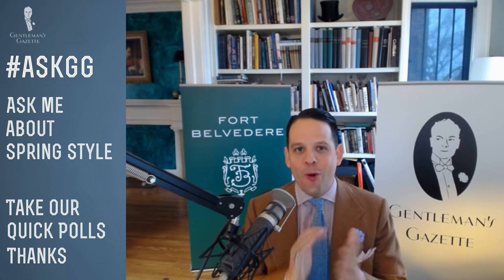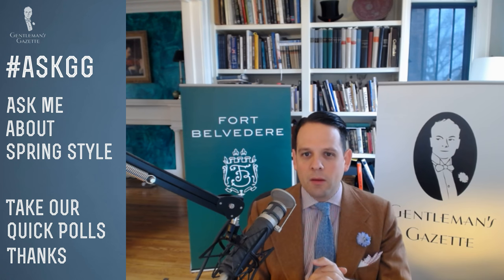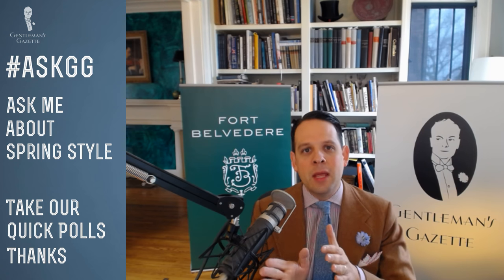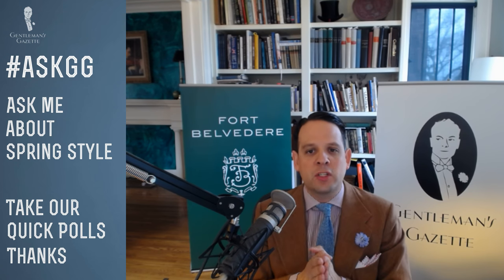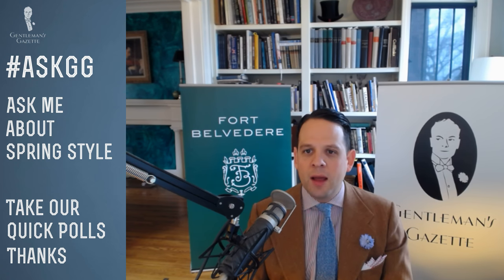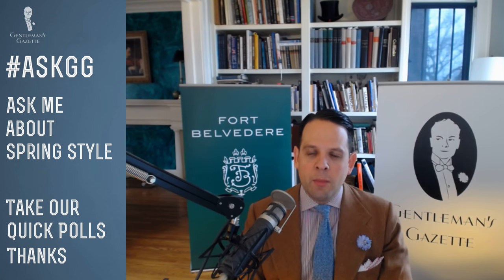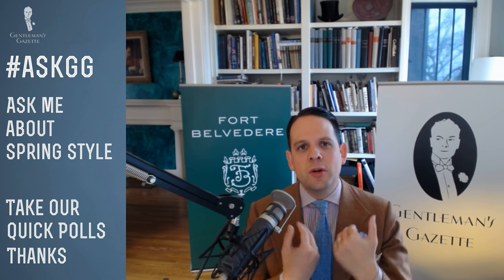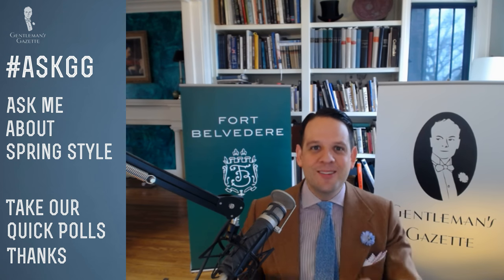Men's Spring Style & Outfit Q&A #3 - AskGG - Colors, Materials, Open Weave, ...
Q & A live session - April 2, 2017 - 1:30pm CST - See you!

Simply ask me anything about spring, style, outfits, colors, materials... using the chat...

Make sure to click the card (little exclamation mark in the top right) and answwer our quick survey questions, so we can produce more of the content you love!

Please forgive any hiccups, we are still testing our setup.

Stay in touch and get a copy of our eBook How To Avoid The 15 Most Common Style Mistakes

Here are the questions asked

00:45 I want to buy a classic man's hat for the summer - styles, do and don’ts?

02:12 Can I wear a tie to a pair of academy green GTH-pants?

03:06 Gloves in the spring?

03:54 When dressing for spring, would you suggest sticking with the same outfit throughout the day or could I also wear a different outfit at night?

04:35 Most breathable fabric: linen, cotton, or fresco?

06:04 Thoughts on men's umbrellas.

07:35 What do you think about Tropical patterns on ties?

08:18 What type of trousers are your favorites for spring?

09:04 I have a charcoal wool suit and a black silk tie, would a navy silk pocket square go well with it?

09:41 What do you consider dressing down and when do you do so?

10:57 Are you going to make a video on espadrilles?

11:46 ​Can I have a light blue sweater under a jacket or is that more of a fall style?

12:36 Can you gives us tips to how to buy vintage on eBay? It's easy/common to get scammed.

14:24 Suede shoes in the spring time?

15:05 What's your take on tie clips and tie bars?

15:34 Any tips for traveling/travel style? What to pack to Europe for about 3 weeks in July?

17:12 How do you stay comfortable in hotter temperatures in a suit?

18:45 Oxford shirts in the spring?

​19:25 Is it appropriate to wear velvet Albert slippers (a la Stubbs) in the summer?

​20:30 Tweed in spring?

​21:07 Double monk strap shoes in Spring ?

​21:54 Can I wear a vest and a bow tie and not look like a waiter?

​23:04 How do you feel about light colored ties with light colored jackets?

24:03 ​When wearing a suit in the spring will it look odd in dark colors?

25:27 ​What is the tie knot today?

26:00 Opinion on ​leather woven shoes? Do they last as long as normal leather dress shoes?

27:21 Is poplin open weave?

27:53 What do you think of Fedora hats? People tend to think of Indiana Jones now days when they see them.

29:21 ​Dinner Jacket alternatives for Spring?

​30:40 Can you tell something about a trench coat?

31:30 As for lighter color bow ties, what is your opinion on seersucker bow ties?

32:30 ​Essential colors for chinos? I'm just now building my wardrobe and want a base.

​33:42 Black tie, dark red or white boutonniere? Double monk straps with black tie?

​34:51 Could you speak on the differences between pure linen clothing versus linen cotton blends versus linen silk blends?

​37:04 What are the best shoes to wear with linen pants?